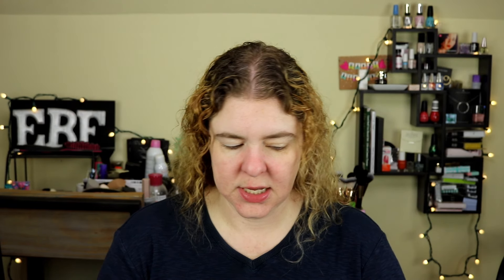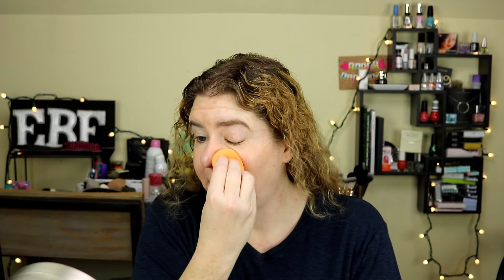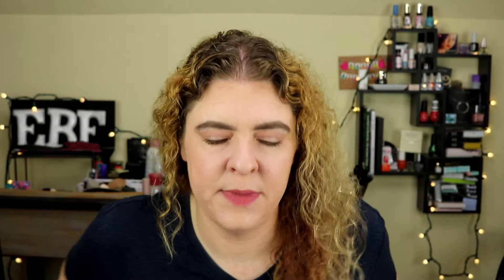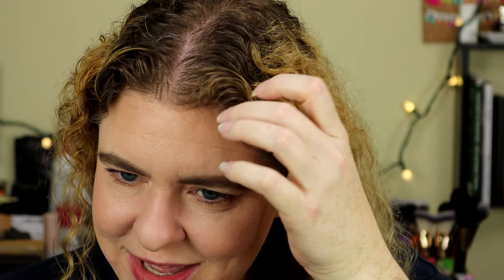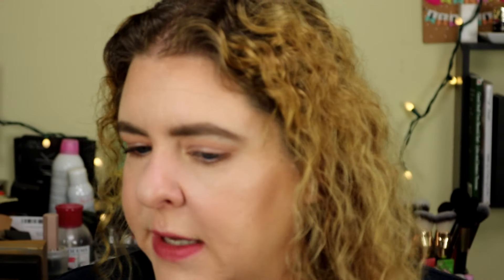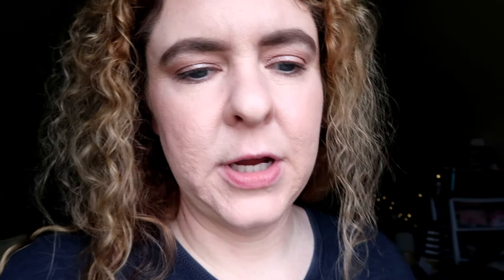Foundation Friday over 40! Lancome Skin Feels Good Foundation